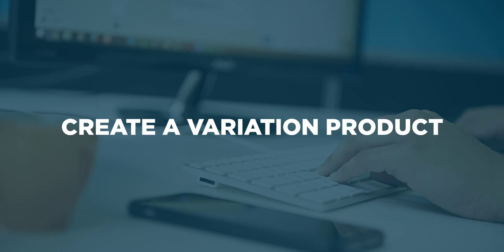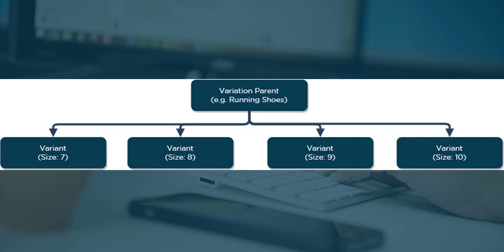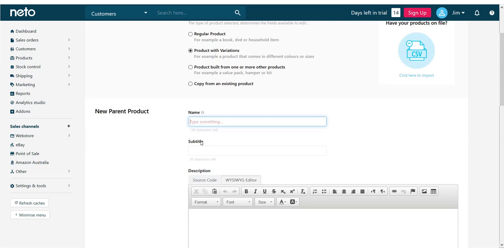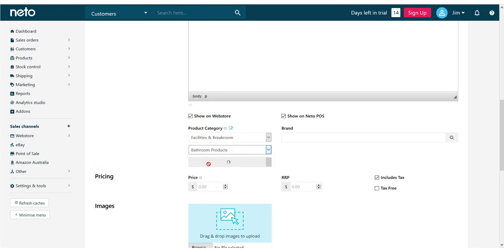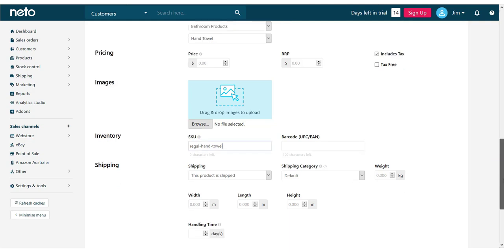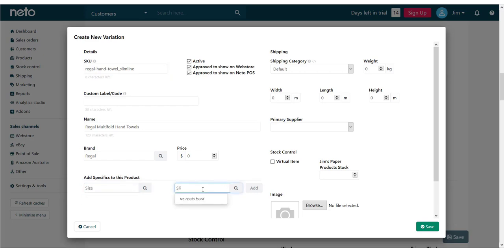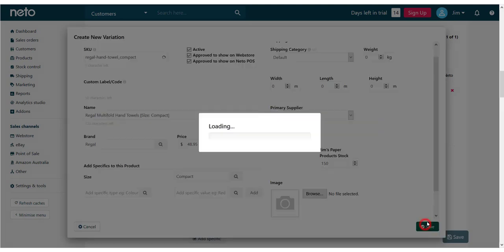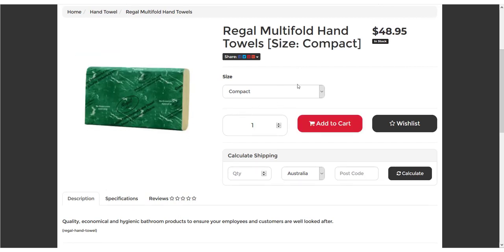Add a Variation Product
In this video you will learn how to create a variation product in your Neto control panel. A variation product has different options available, based on a key attribute (e.g. size, colour, style).